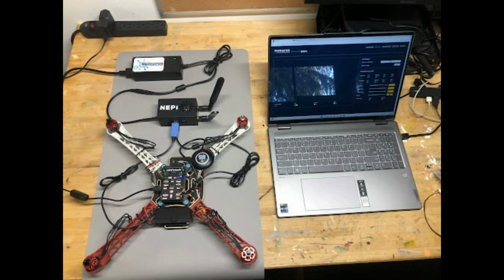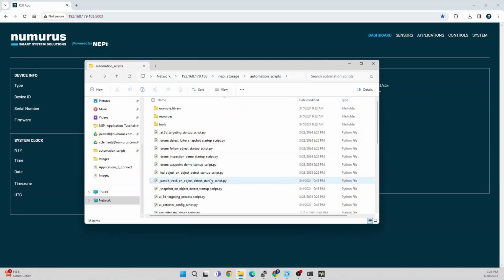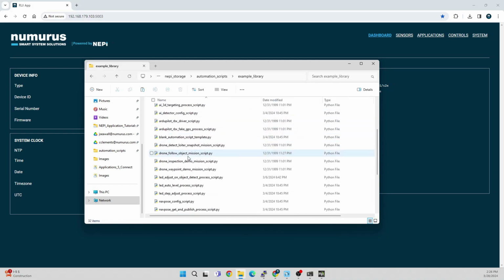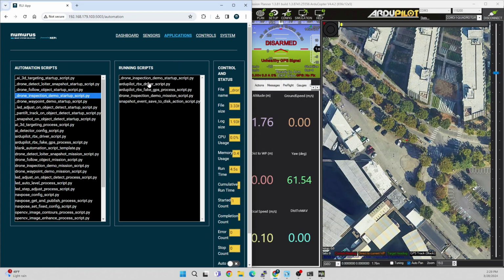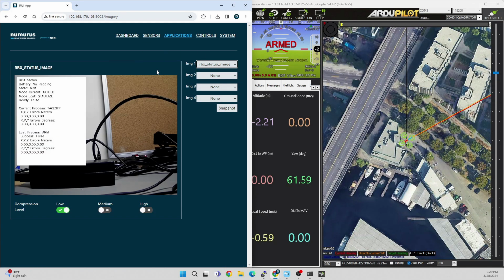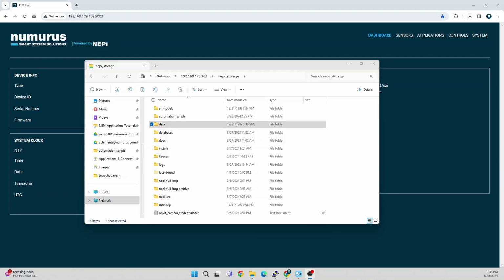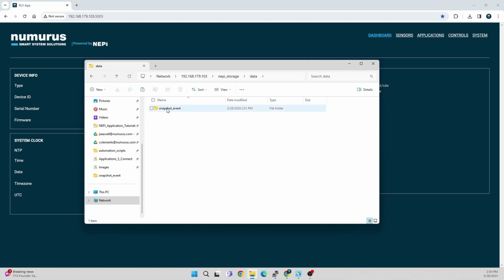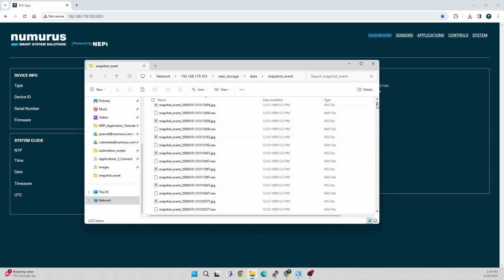NEPI Engine - Automation Development - Drone Inspection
In this video we will demonstrate a NEPI software automation solution that uses a quadcopter drone with an integrated pixhawk autopilot system and camera module, both connected to the NEPI device. This short demo shows just how easy connecting and automating drone systems is using Numurus’ NEPI AI and Automation software.

Learn more about NEPI Engine features and explore additional resources